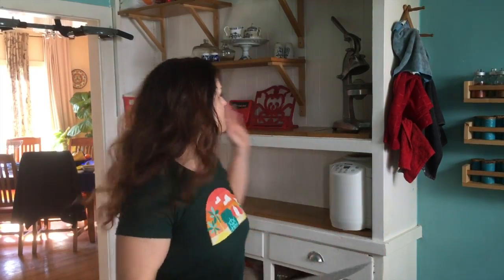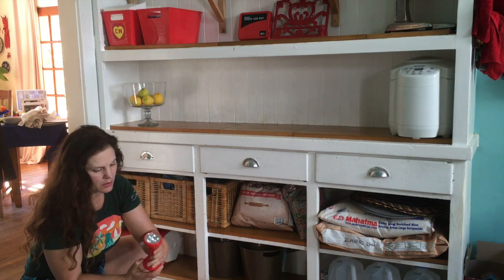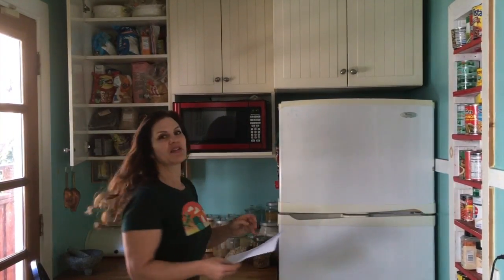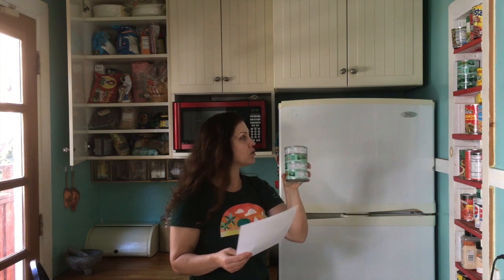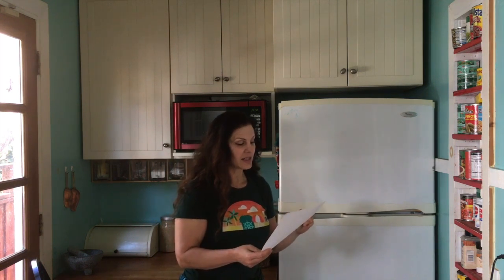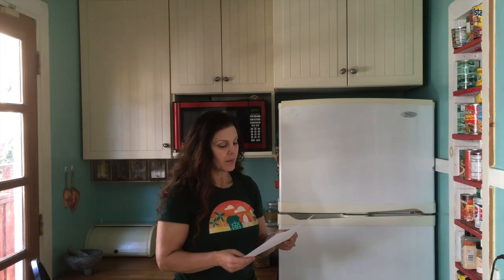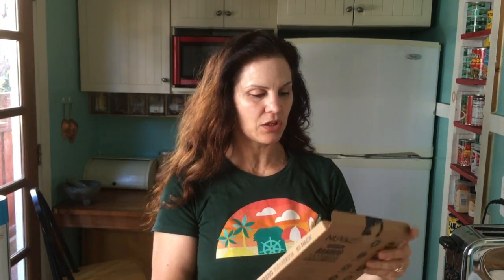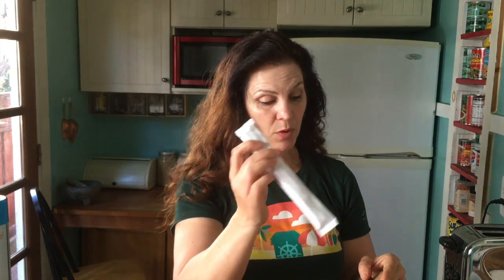How to Prepare for Disaster or Quarantine | Supplies for 2 Weeks | Frugal Minimalist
Coronavirus or COVID-19 has us all frightened and the government has recommended we be prepared for a pandemic with two weeks' worth of food and supplies so that we can quarantine if necessary. Here's what I've bought without spending much more than normal, focusing on bulk ingredients for delicious, healthy homemade food. I also cover emergency and first aid supplies.

Quarantine and Disaster Preparedness Checklist

FOOD
Baking: Sugar, cocoa, flour, baking powder, baking soda, iodized salt, spices
Staples: Rice, beans, lentils, grains, oats, quinoa, bran, couscous, pasta
Preserves: Peanut butter, honey, jam, pickles, mayo, canned and frozen veggies, canned soup and chili, condensed or evaporated milk
Vegetables: Root veggies like potatoes (store in dark), carrots, celery, turnips, beets
Dried fruit: Raisins, prunes, cranberries, trail mix
Stimulants: Coffee, tea, cocoa mix or caffeine pills, alcohol
Protein: Canned tuna, chicken, salmon, silken tofu, nuts, protein powder, powdered mik
Oils: Butter, oil, shortening, lard
Water: Use milk jugs (labeled with date by store) or water heater and toilet tank plus rain barrels
Dehydrated foods: Mountain House or other
Pet food: Chicken/dog/cat/fish, bedding, crates
Not recommended: Ramen, soda, processed foods, candy, protein bars, breakfast cereal, MREs

FIRST AID
Prescription medicine, diabetes supplies, pet medicine
Bandages, antibiotic cream
Ibuprofen, cold/cough medicine
First aid manual
Gloves, N95 masks

EMERGENCY
Masks
Crank radio, fashlights, batteries, generator (crank/gas/solar), lithium battery,  gas, fire extinguisher, candles, matches
Tools (Leatherman, gas shutoff wrench)
Camp stove and fuel
Rechargeable LED lamps
Go bags
(Weapons)

TOILETRIES
Sunscreen, toothpaste or baking soda, toothbrushes, floss, soap, toilet paper?? Or bidet bottle/cup

PAPERS
Fireproof folder including birth certificates, deeds, passports
Cash
Evacuation/meetup plan
Phone tree
Print out of emergency addresses and phone numbers
Instruction manuals, frequently used recipes